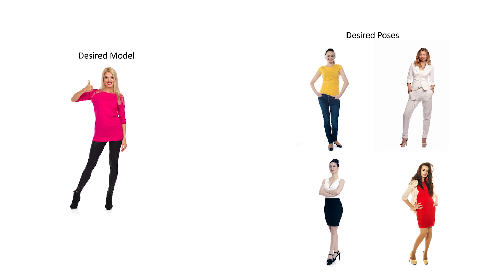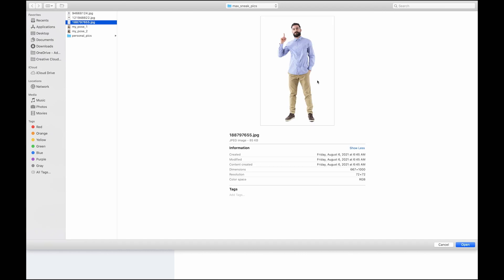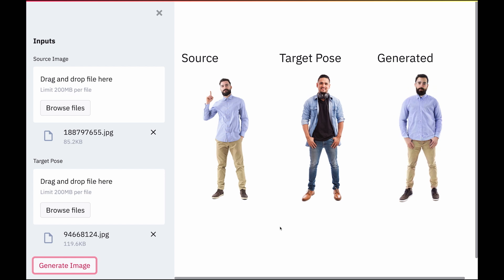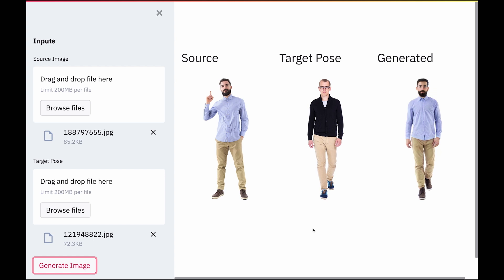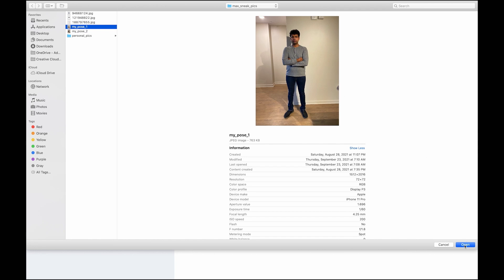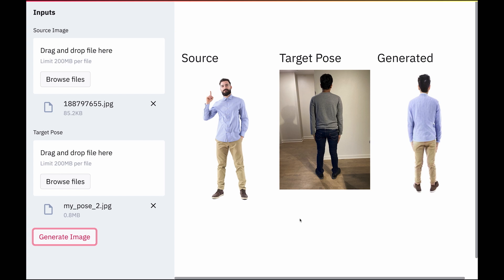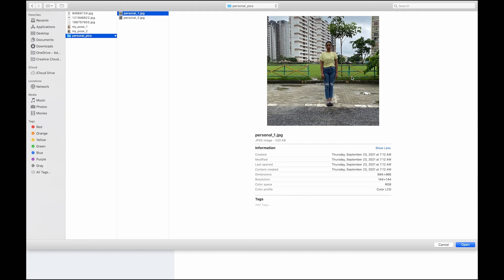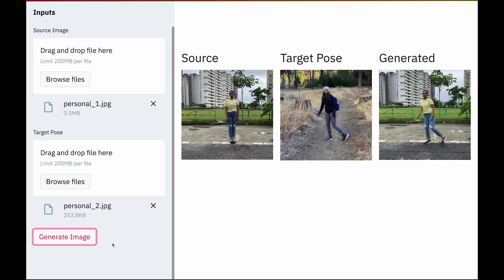ProjectStrikeAPose | Adobe MAX Sneaks 2021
Let’s face it, posing for a photo can be awkward. What exactly are you supposed to do with your hands? With Project Strike a Pose anyone can have a picture perfect pose. By providing a reference image of a person in a desired pose, you can leverage machine learning to reposition the person in an image into the same stance. Through a unique mix of data points and texture mapping, Project Strike a Pose is able to replicate elements like clothing, hair, and skin color to match the source image, while still accounting for factors like depth and lighting.